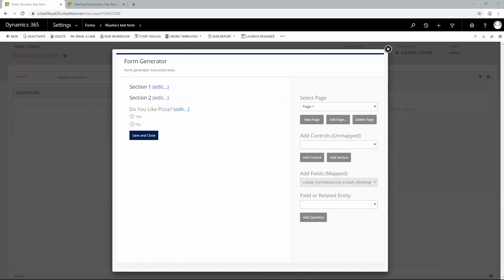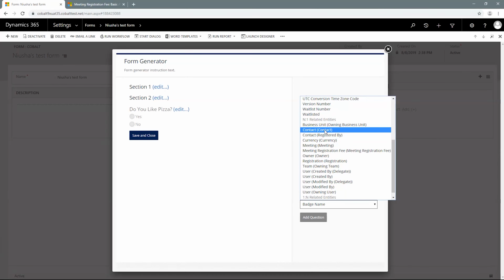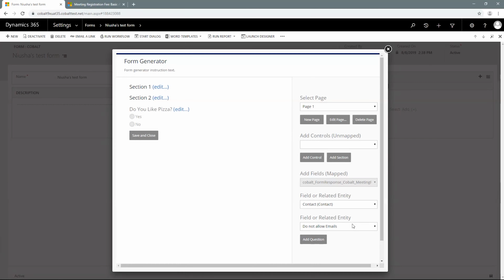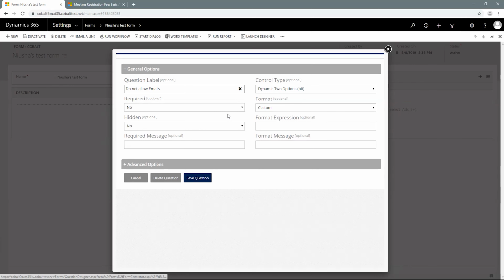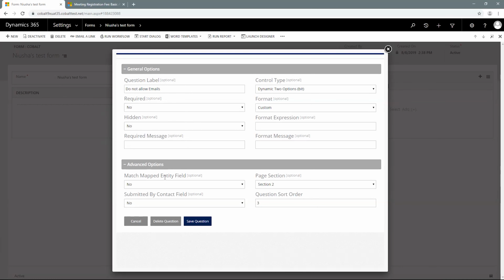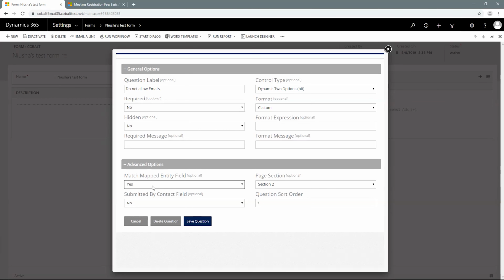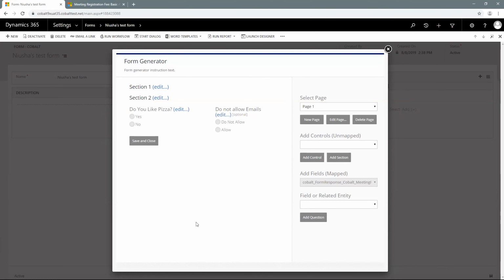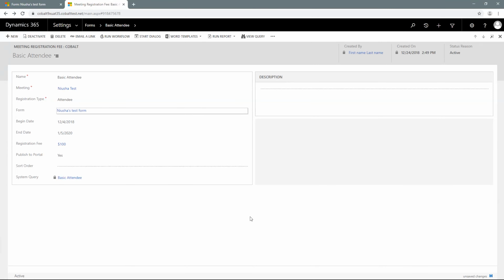Mapped Questions in Form Designer